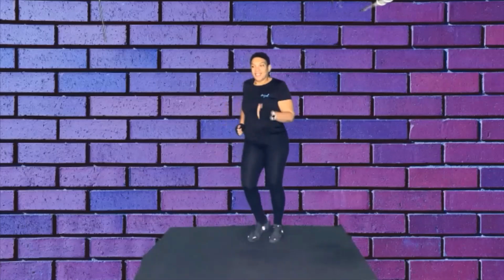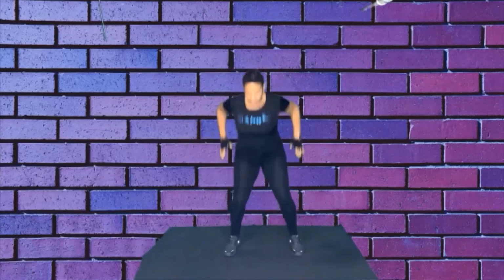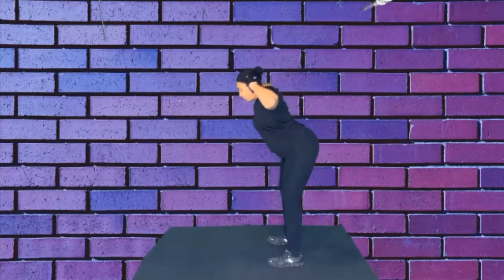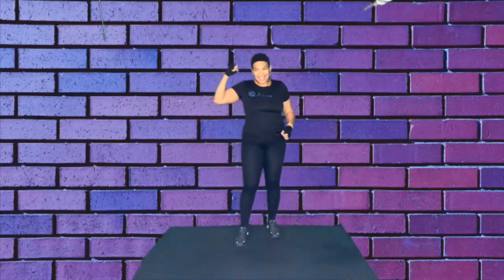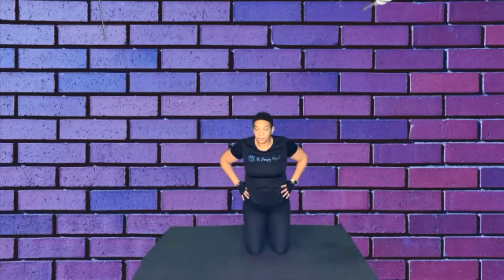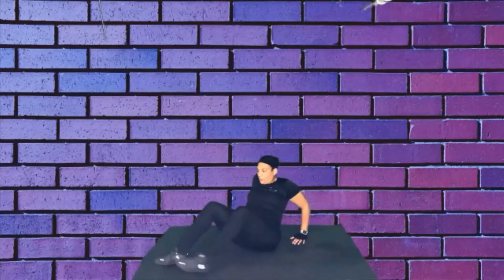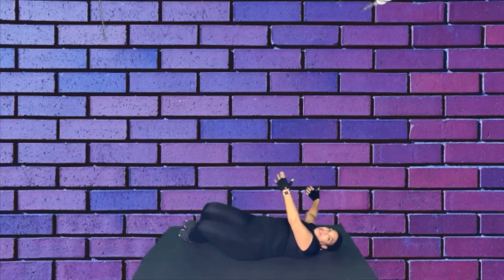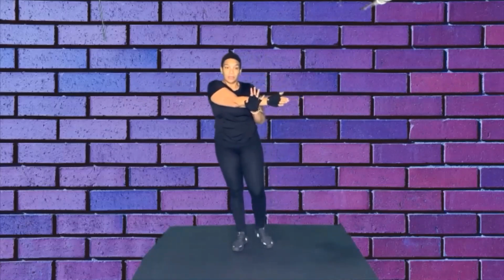ENERGY CHALLENGE BOOTCAMP 9 MICRO & AB ATTACK 10 27 21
Energy Challenge Bootcamp. This quick 30ish min workout will challenge your entire body. Start off with a Micro HIIT 60:30 workout followed by a gentle low impact AB workout. You've got this. Join me on my fitness journey!